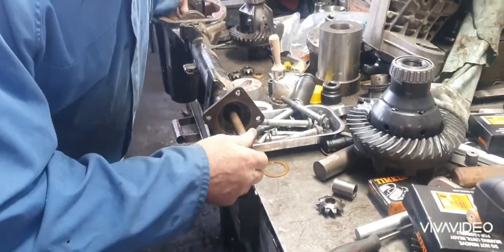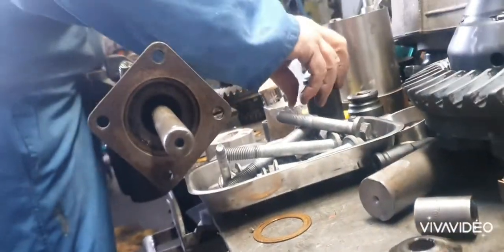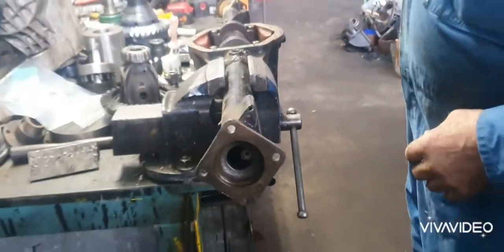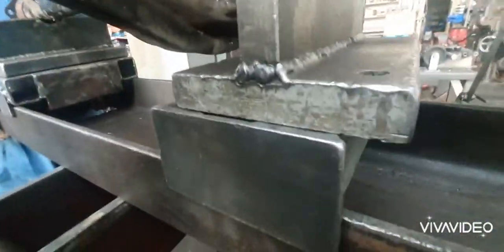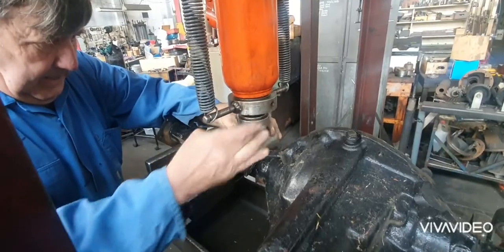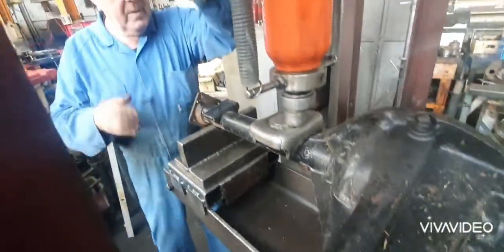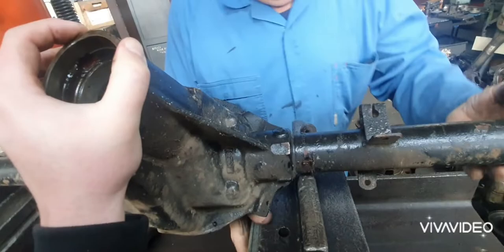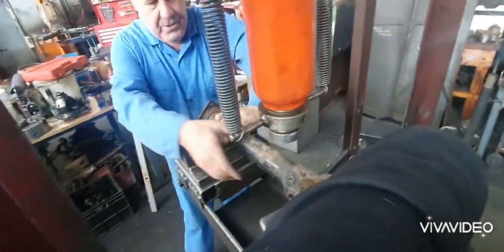how to straighten any diff housing